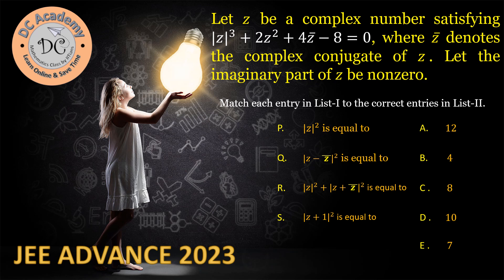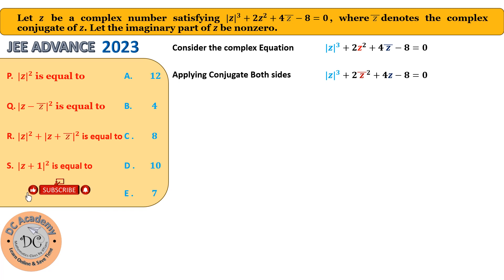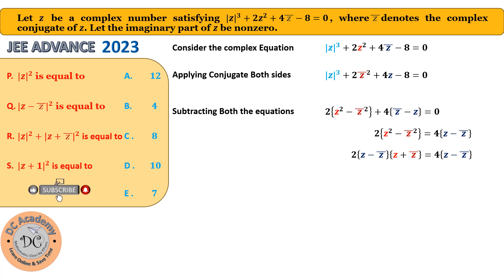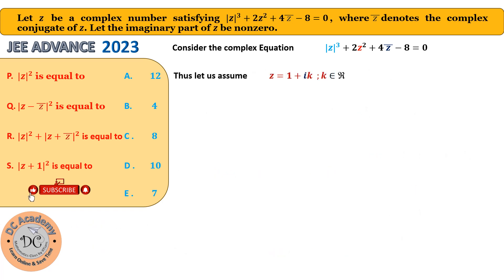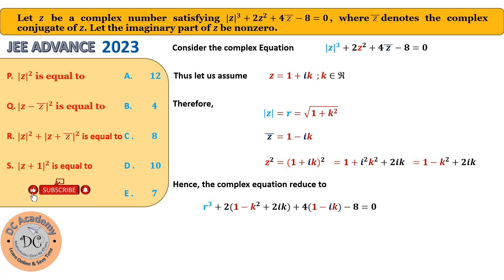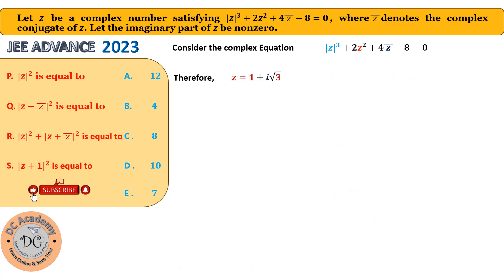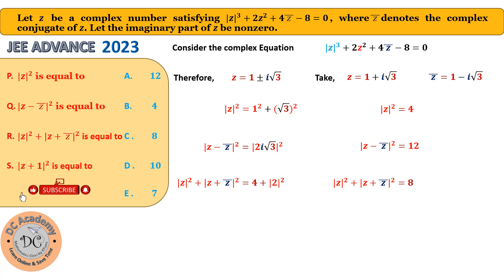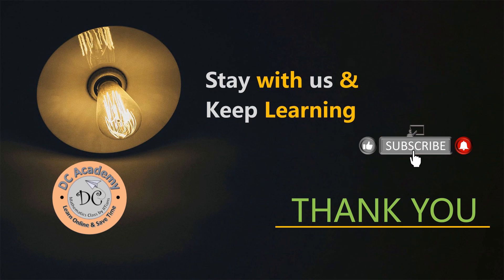JEE ADVANCE 2023 : Let z be a complex number satisfying|^3+2z^2+4z ‾-8=0, where z ‾ denotes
Let z be a complex number satisfying |z|^3+2z^2+4z ‾-8=0, where z ‾ denotes the complex conjugate of z. Let the imaginary part of z be nonzero.
Match each entry in List-I to the correct entries in List-II.
List-I
(P) |z|^2 is equal to
(Q) |z-z ‾|^2 is equal to
(R) |z|^2+|z+z ‾|^2 is equal to
(S) |z+1|^2 is equal to
List-II
(1) 12
(2) 4
(3) 8
(4) 10
(5) 7